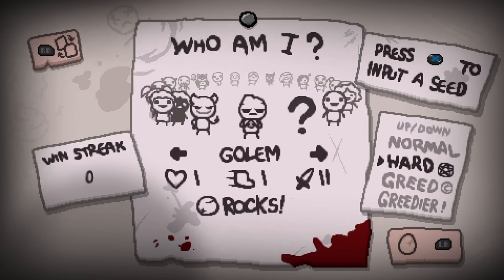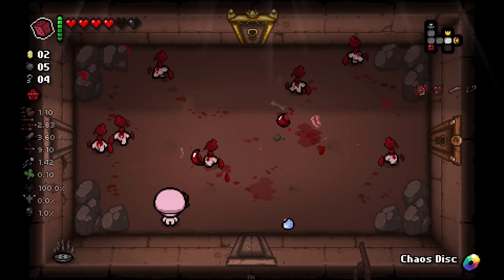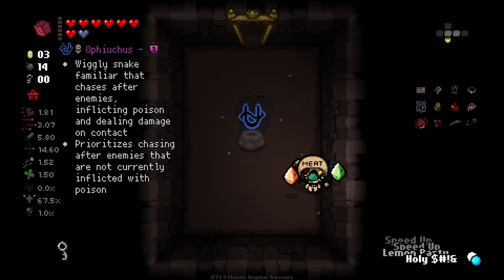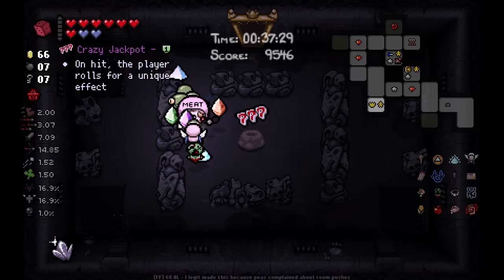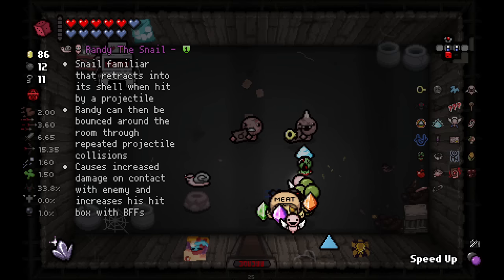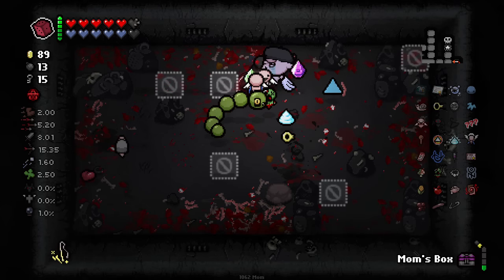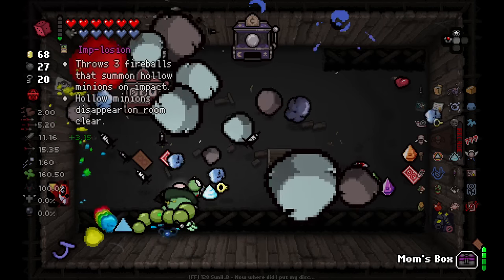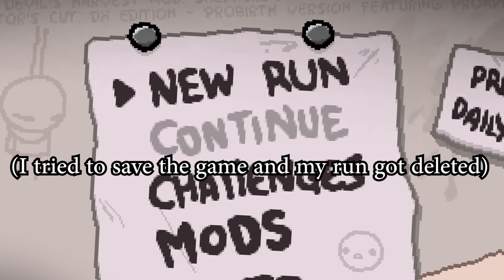The Virginal Fiend Folio Experience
Or follow the grayfruitlive account on Twitter where I post every time I'm about to go live